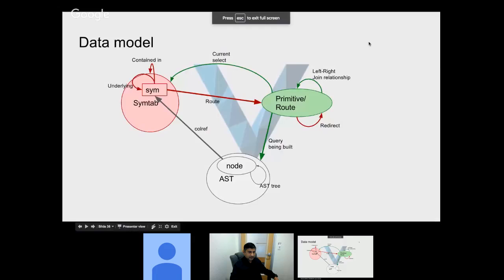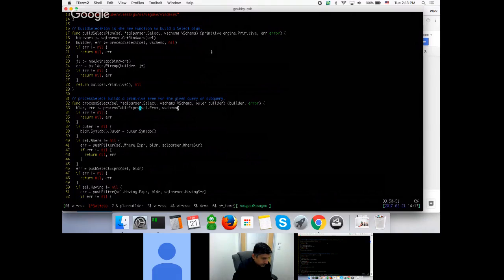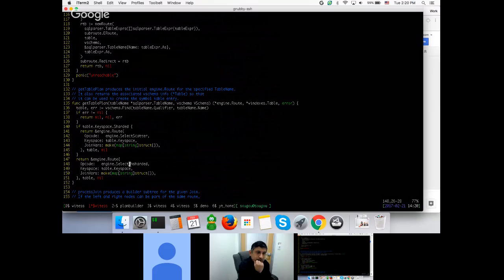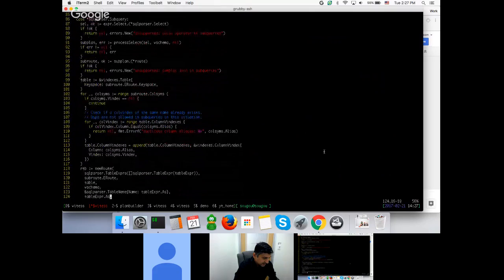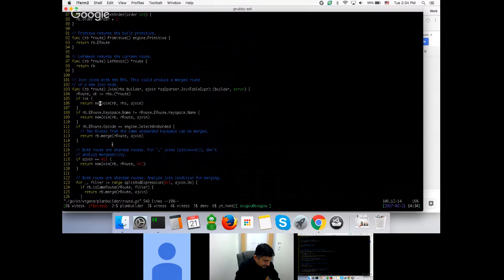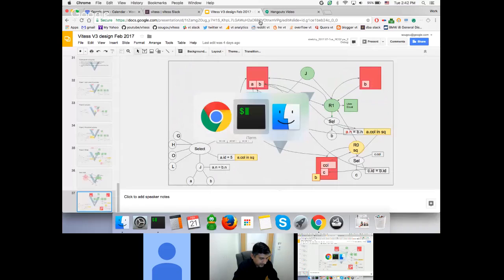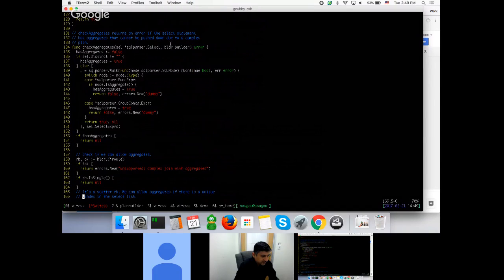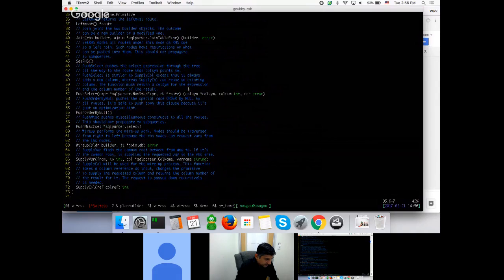Vitess V3 deep dive Session 6